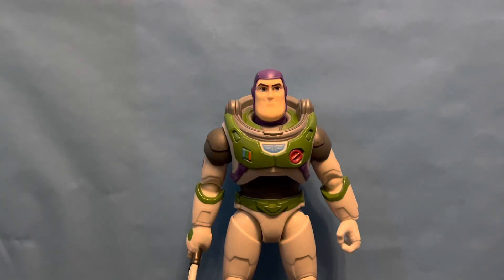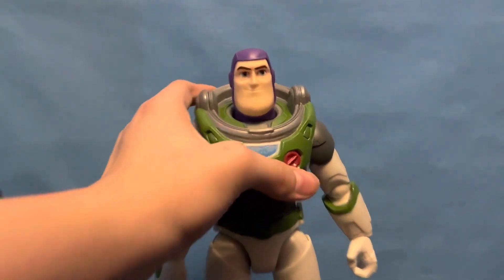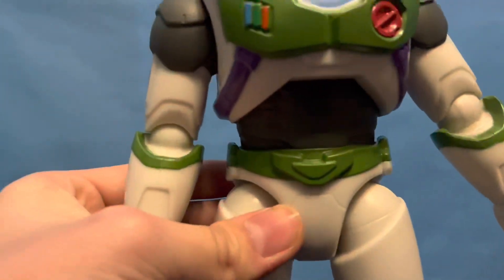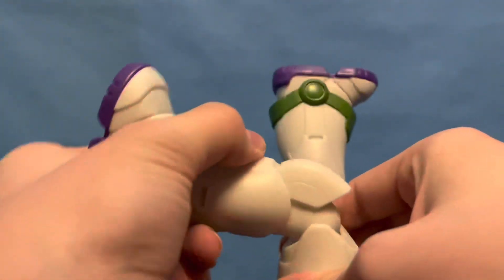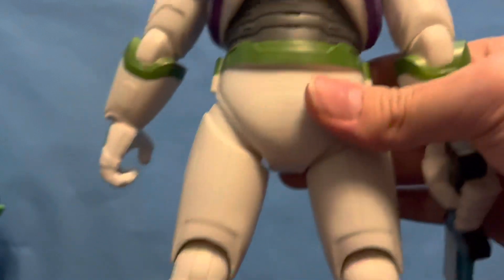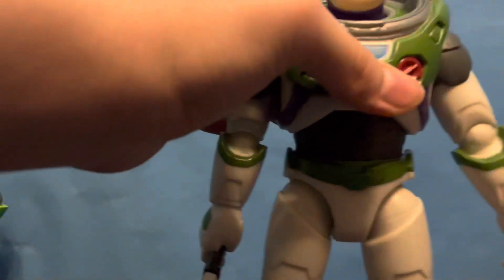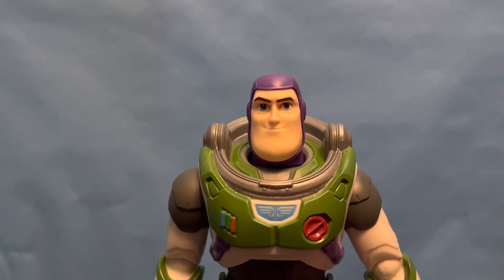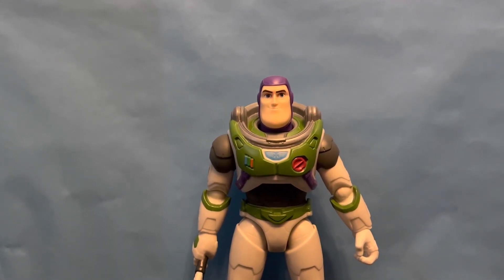REVIEW: NEW 2022 Mattel Laser Blade Buzz Lightyear 12” action figure